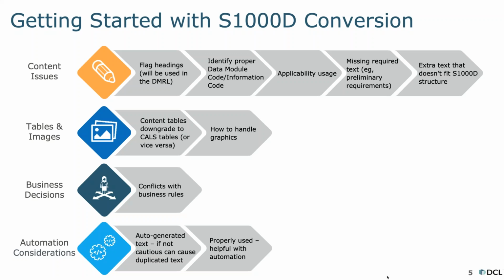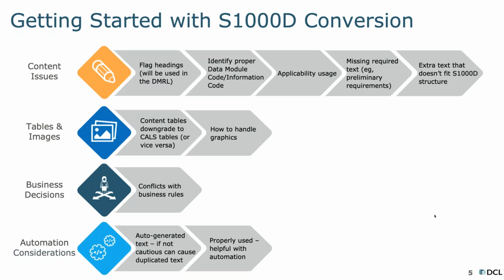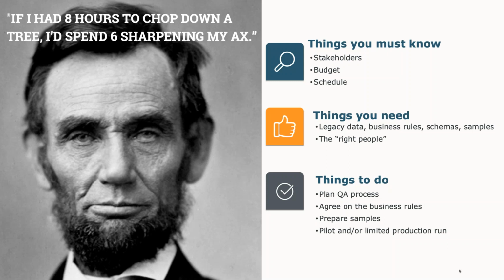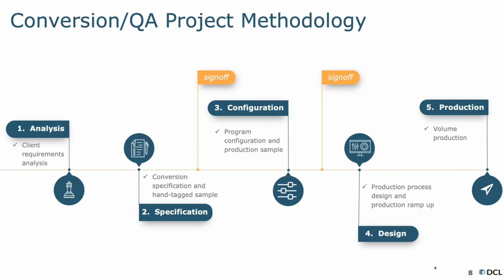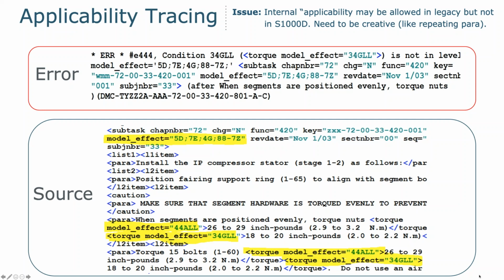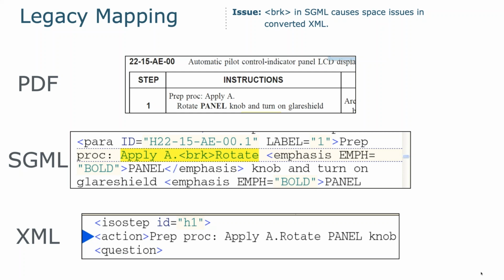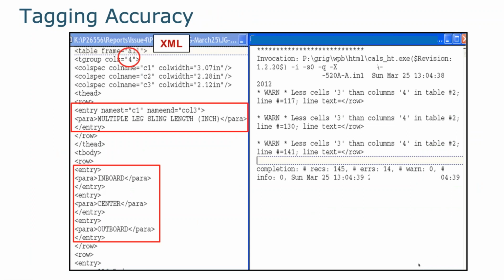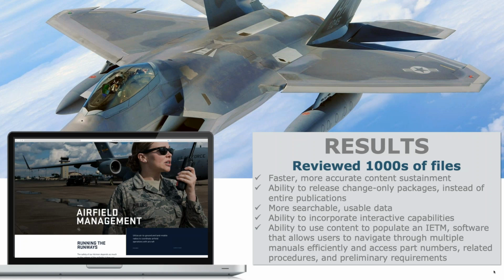Automated Auditing of S1000D Aircraft Manuals: A Case Study - DCL Learning Series Webinar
It was the largest conversion ever to S1000D: hundreds of thousands of OEM manual pages for a USAF aircraft. Analysis and QA required the right balance between automation and manual review. This case study presents the software and processes that were customized for this massive independent review.